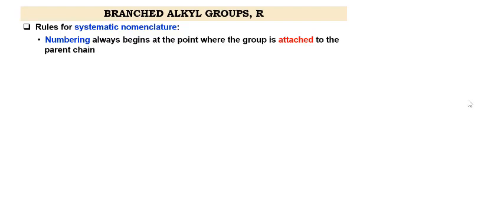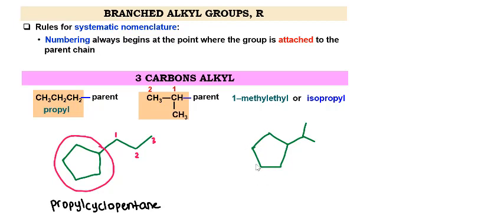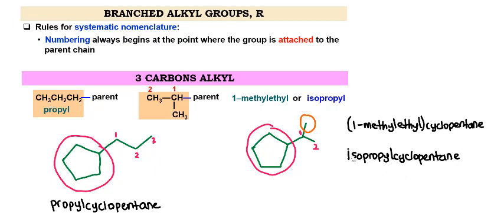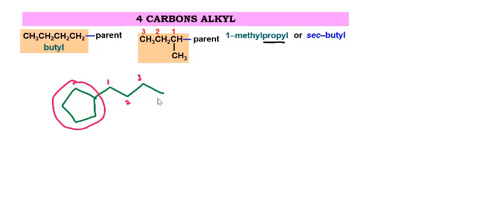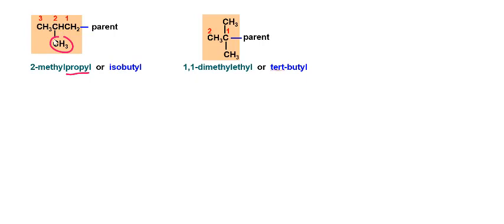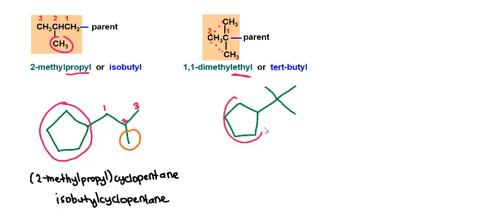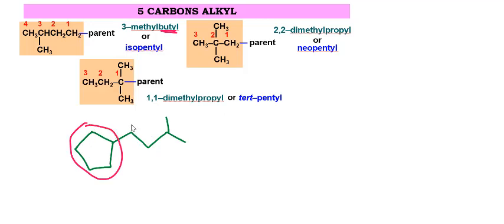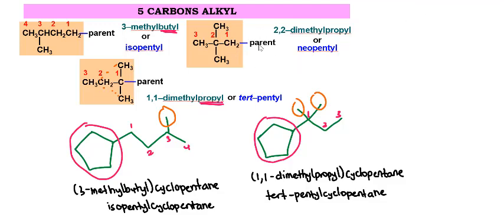Nomenclature of Branched Alkyl Group